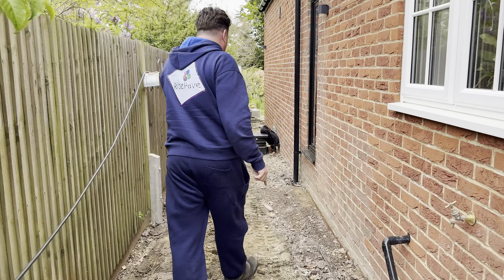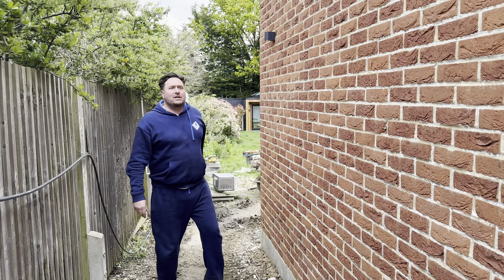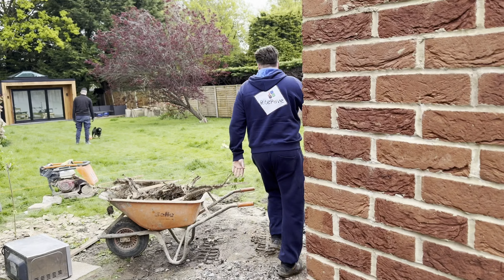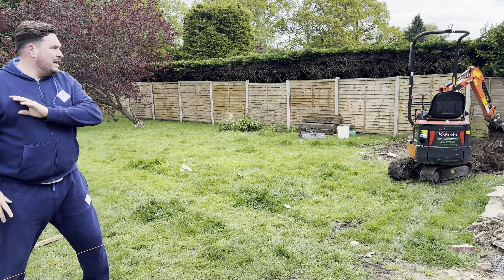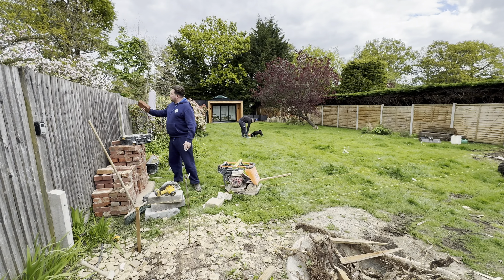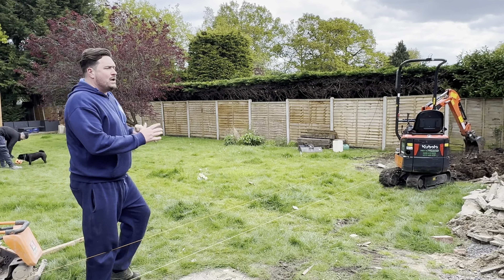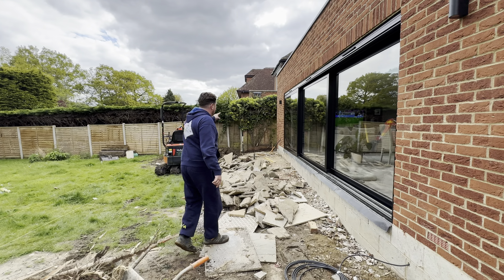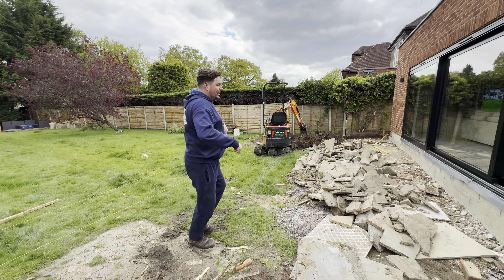New porcelain patio installation with brick wall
Brand new porcelain patio installation using white porcelain and light grey grout